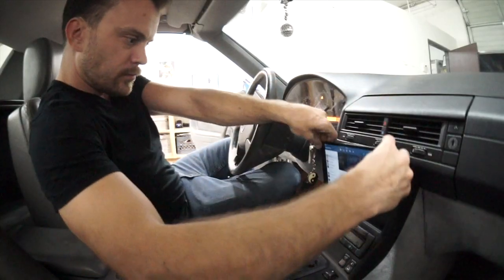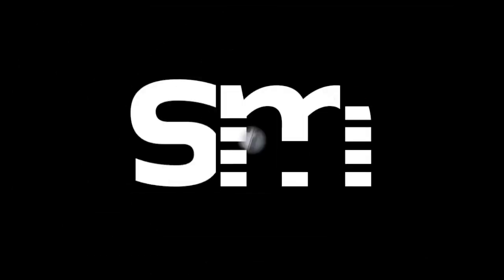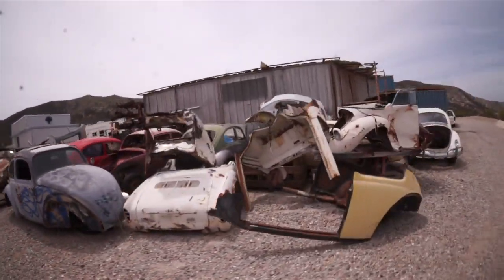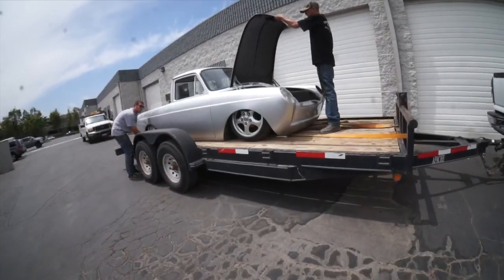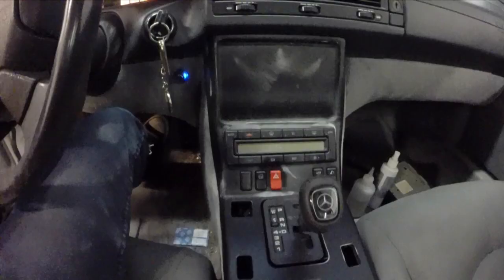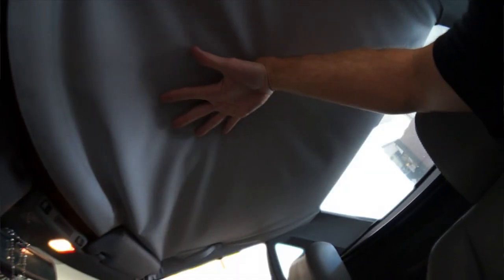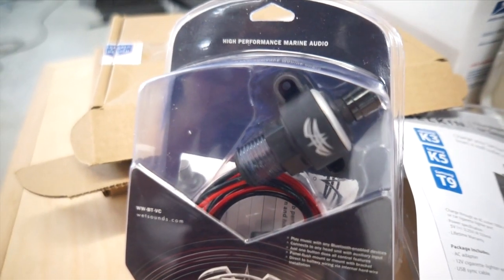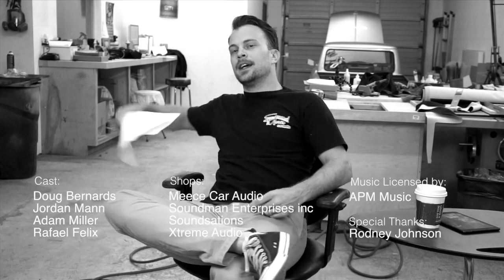Mercedes iPad mini install gets Finished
Amplified, episode 181
Today on Amplified, Doug finishes the iPad mini install for his friend's Mercedes SL320. Doug also picks up "The Mule" and prepares to start working on it.